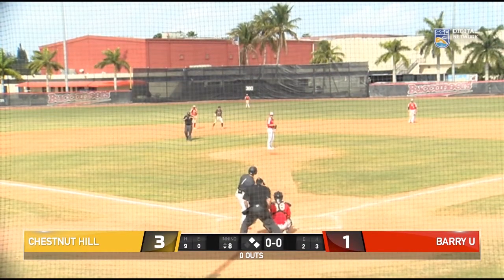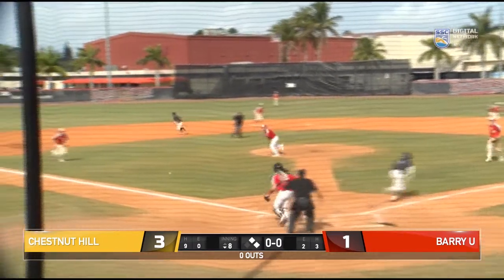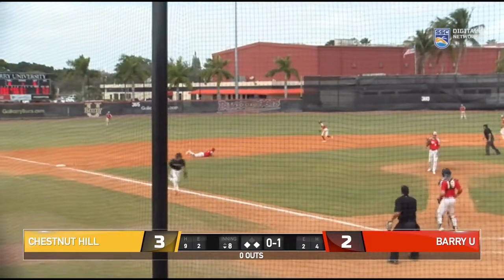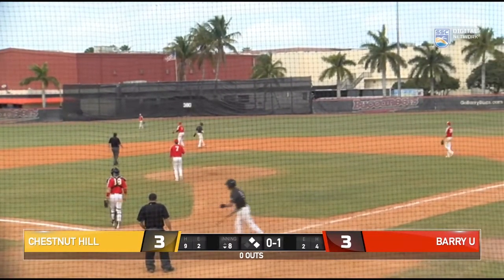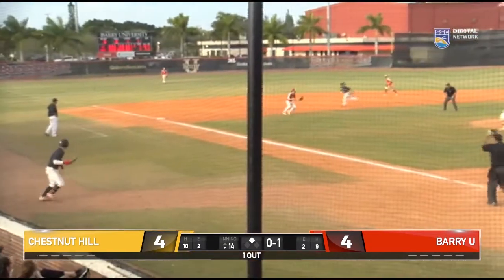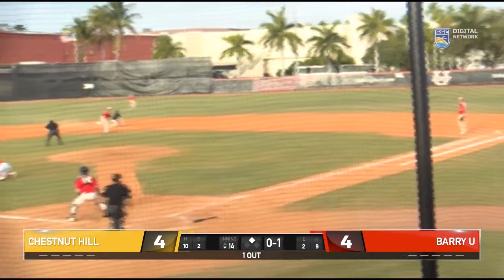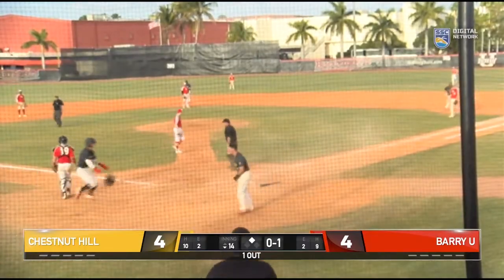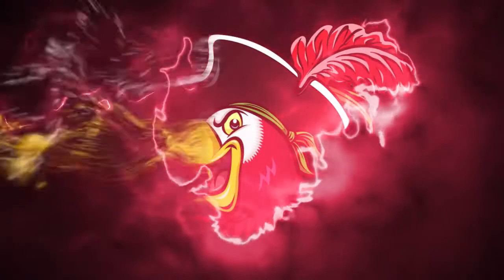HIGHLIGHTS | BARRY U. vs. CHESTNUT HILL BASEBALL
Barry U wins in overtime 5-4 against Chestnut Hill.